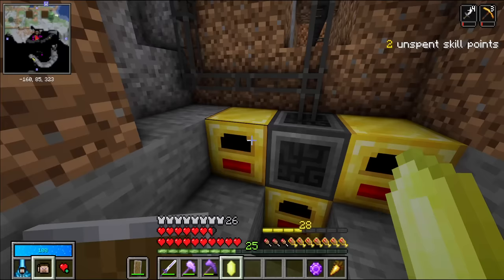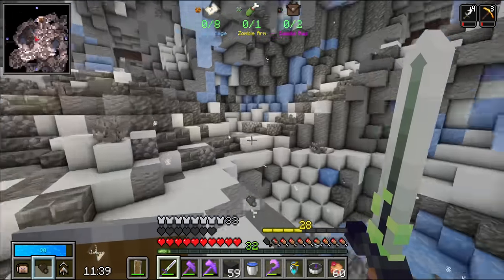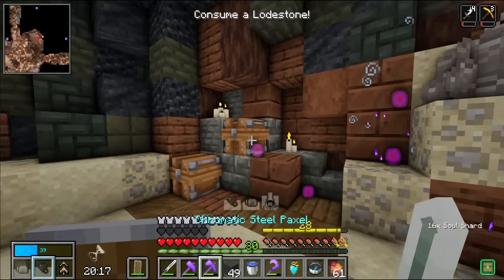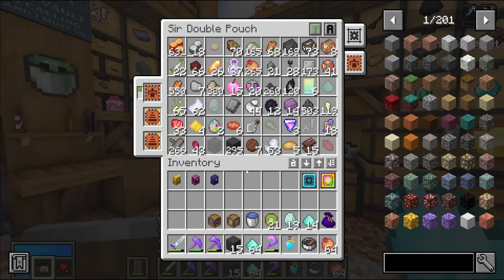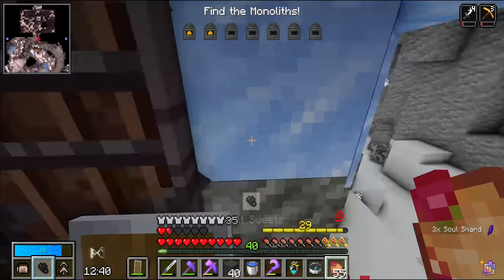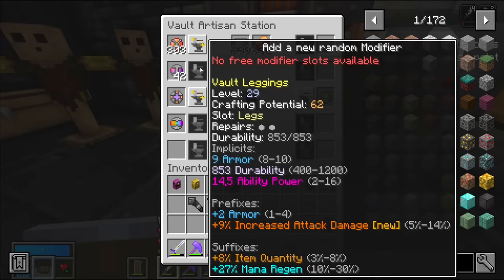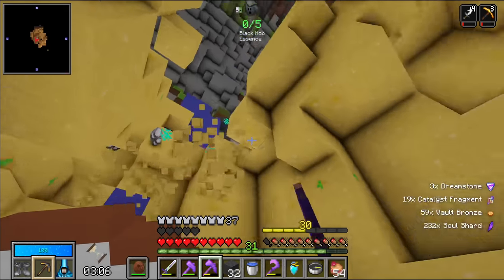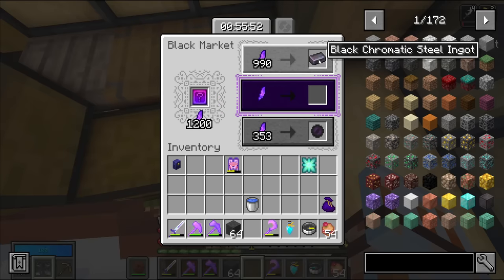A MEGASODE - Episode 12 - Minecraft Modded (Vault Hunters 1.18)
Iskall has the biggest vault hunters episode in a long time, facing challenging dungeons, omega rooms and... greed.

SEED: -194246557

Vault Hunters 1.18 is a modpack currently in Open ALPHA. It is unique in that it focuses on action rpg style gameplay as well as all the classic Minecraft elements, with over 2.1 billion different chestplates, swords, idols and more, the pack features a never-before-seen depth!